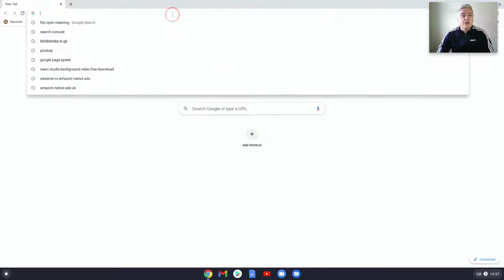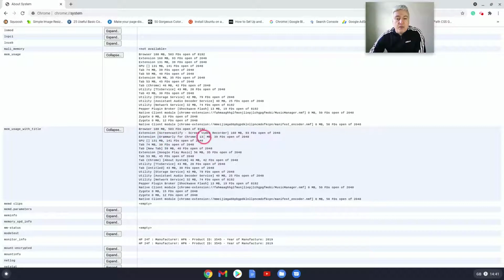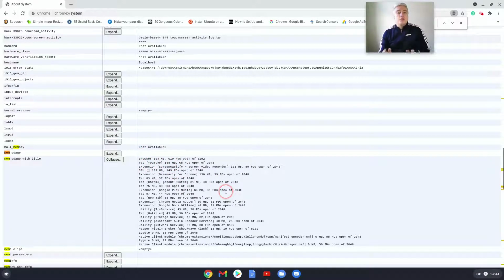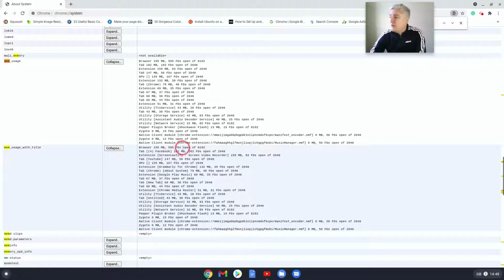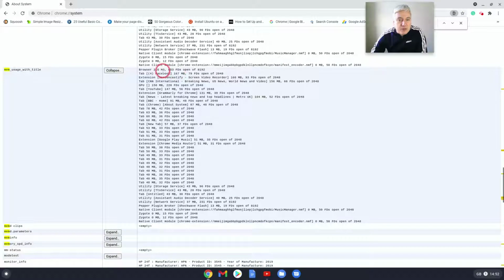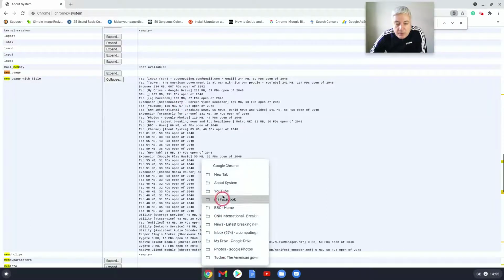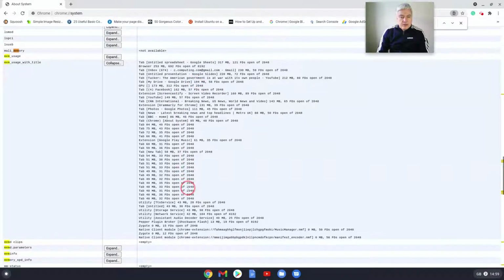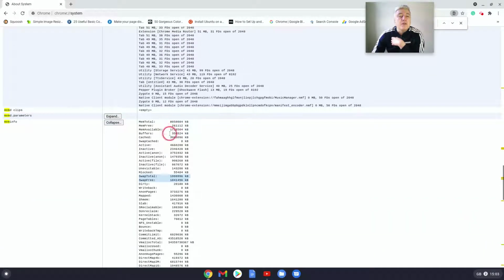What is really using your RAM on your Chromebook and how to fix it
When it comes to any type of computer RAM is really important. Together with the processor, it helps your computer perform well. If you run low on RAM your computer will stop performing well, which can be annoying.

This in-depth video looks at what is really using your RAM on your Chromebook. You'd be surprised how things you were not even aware of are using your Chromebooks RAM right now.

Once you know what is using RAM you can then do something about it. Don't waste your valuable RAM by letting programs you don't even use anymore run in the background.